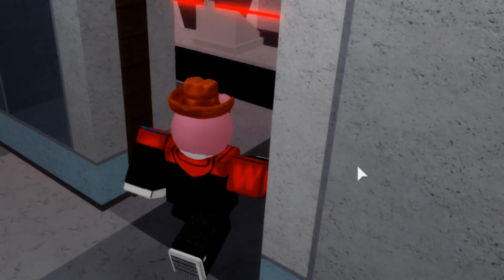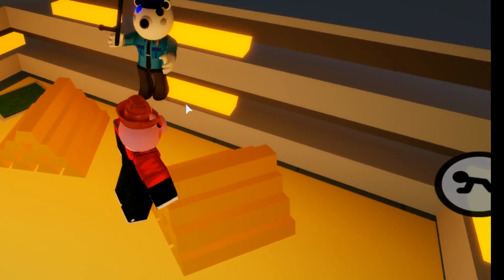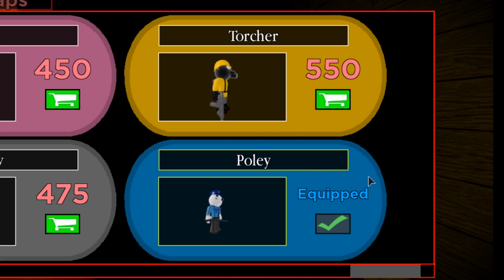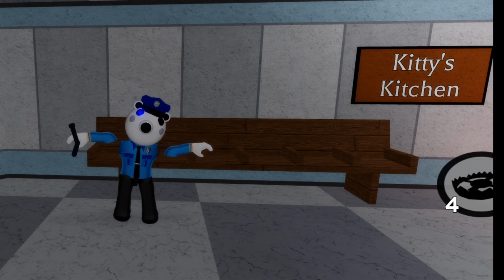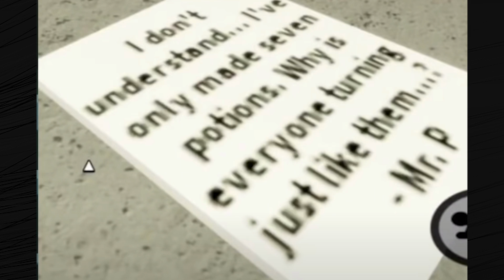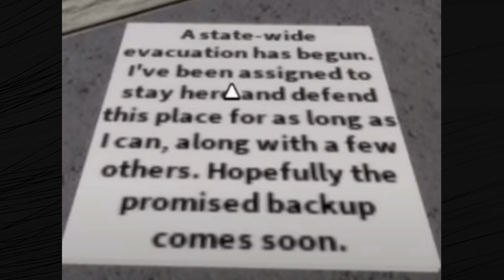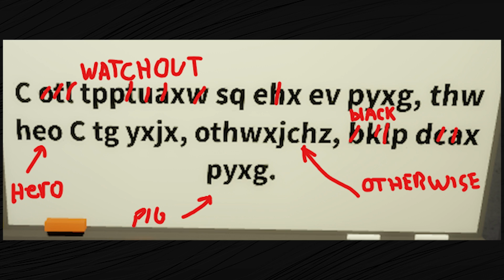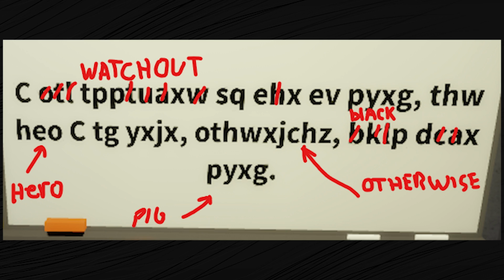HOW TO GET POLEY SKIN and ALL EASTER EGGS IN PIGGY CHAPTER 11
I FOUND THE REAL MESSAGE ON THE CHALKBOARD ! PIGGY GACHA LIFE

What is ROBLOX? ROBLOX is an online virtual playground and workshop, ice scream 4 piggy escape granny two scary teacher 3d piggy fgteev roblox chapter 10 hello neighbor baldi scary teacher 3d park granny hello neighbor gameplay android game ios ice scream 2 walkthrough fgteev chapter two minecraft roblox google play app store playlist funny secrets horror best gaming miss t ripoff mobile neighbour games rewiev mod secret skit brother kindly keyin sister youtube slendrina evil nun baldi's basics trunchbull mr meat escape baldi vividplays channel keplerians granny man mr meat extreme mode full kindly keyin thinknoodles 3 youtube think noodles gameplay secrets mod chapter rod teacher 3d abegi jo freaky clown town story barbie fgteev ape chase link vs 1 dark hunt ball gun easter egg rods dad ios daylins funhouse roblox minecraft chunky charlie family balls tablet fat no commentary walkthrough evil nun baldi slendrina and screma battle challenge real life i am khaleel end escape beat taxi sim 2020 prank hill death park ice scream 2 pennywise it clown cream game mobile hello neighbor new update horror ending scream: neighborhood episode android keplerians granny man mr meat extreme mode full kindly keyin thinknoodles 3 free gaming youtube think noodles gameplay secrets mod jumpscare scary two glitch chapter rod teacher 3d abegi jo freaky clown town story barbie fgteev ape chase link vs 1 dark hunt ball gun easter egg rods dad ios daylins funhouse roblox minecraft chunky commentary walkthrough playlist tapcheat skit ipad download dakblake song vgn iphone evil nun baldi slendrina and screma battle challenge real life i am khaleel end escape beat taxi sim 2020 prank granny mod horror death park hello neighbor game gameplay gaming noodles mobile android update friendly moments fgteev apk multiplayer new video chapter 2 two let's play minecraft daylins funhouse lets kindly keyin it pennywise skit hilarious mods full ape chase abegi jo house fv playthrough evil nun gmod map how to kill commentary download scary hack barbie rich best link testando da i in superhero secret ending grandma ripoff endings, pewdiepie piggy, piggy kreekcraft, Thinknoodles Piggy, piggy meme